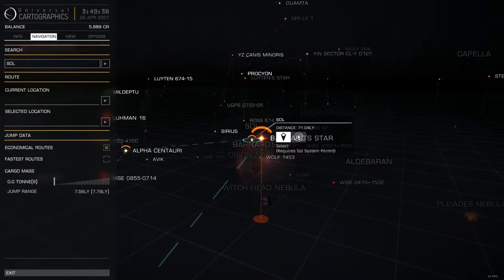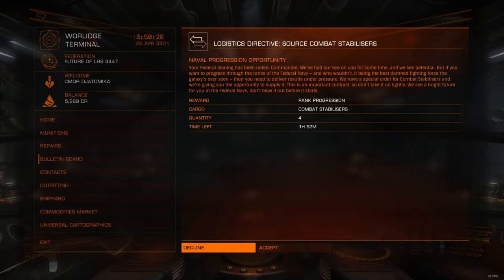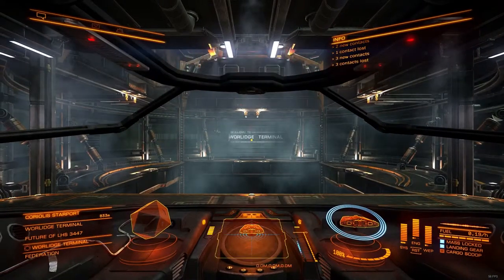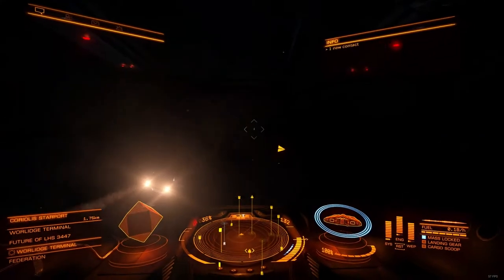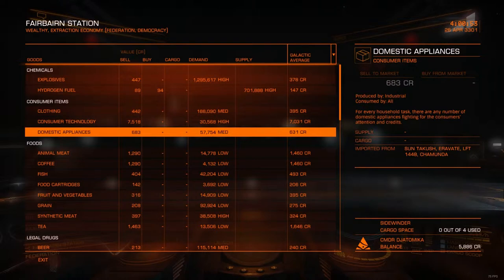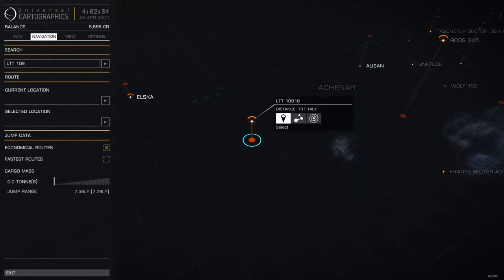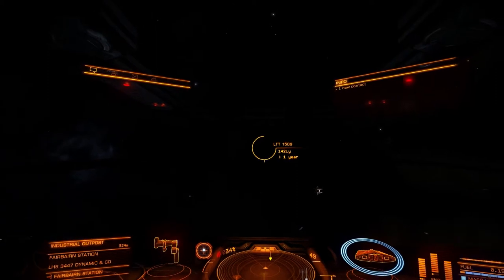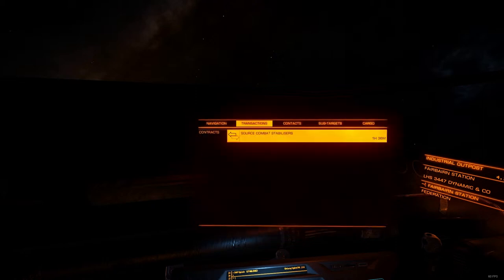Saturdays...IN SPAAAAACE! Elite: Dangerous [Part 1] - The Quest for Sol! - PC Gameplay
Welcome to my new weekend series! This is game ONE of this new TWO GAME SERIES WHERE WE EXPLORE SPACE WOO

I might expand this series to include other space-based games if I can get around to it, but for now this and the second video (coming out in five hours time) will do!

Elite: Dangerous is owned by Frontier Developments.